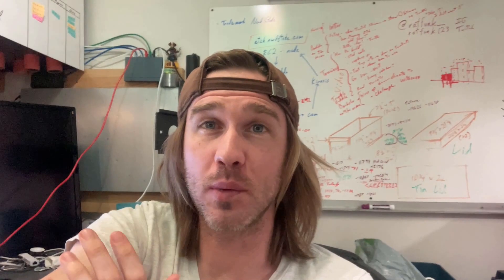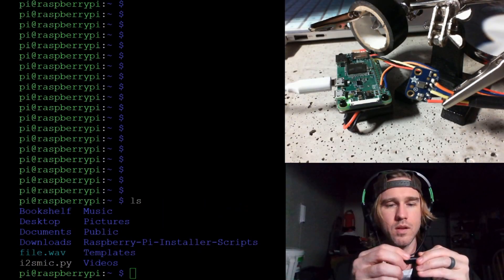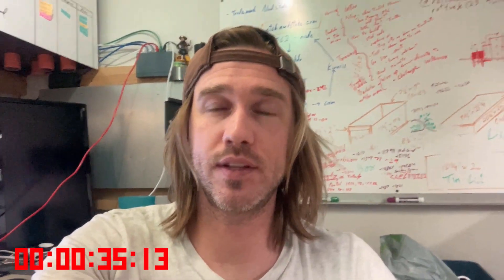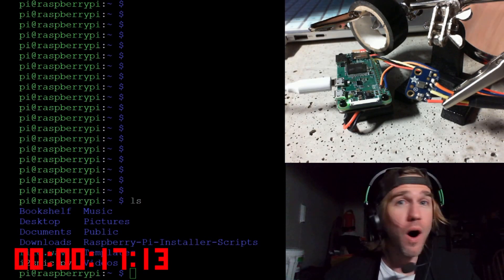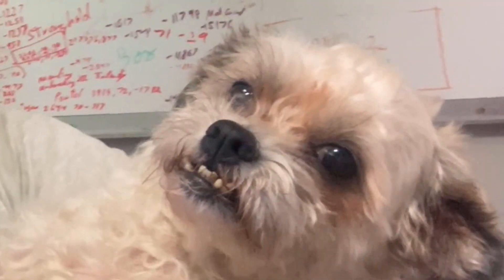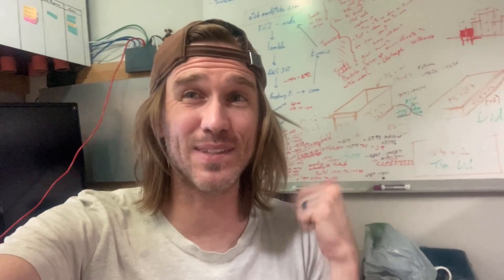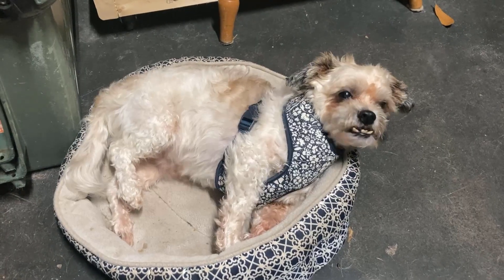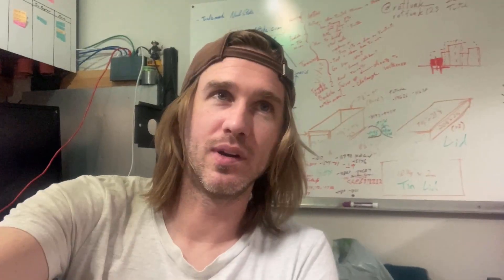Device that Translates Dog Barks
Here I make a device that fits into a dog collar that translates my dog's barks. It uses a raspberry pi and a little python like the "We connected an Etch-A-Sketch to the Internet!" video.